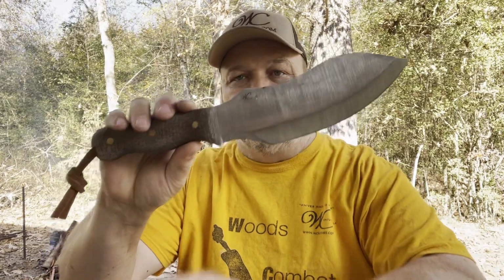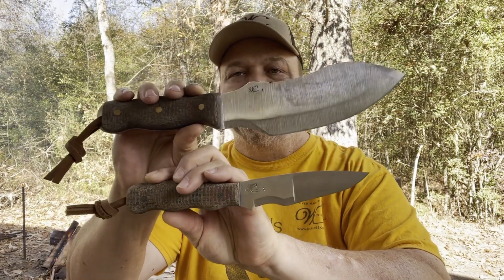11/22/20 Retail and Wholesale Production Update and Thanksgiving Sale Info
Give an update on WCSK, retail, and wholesale production. I also talk of changes coming in 2021 and a website sale coming for Thanksgiving.